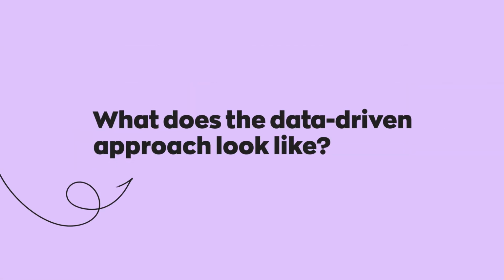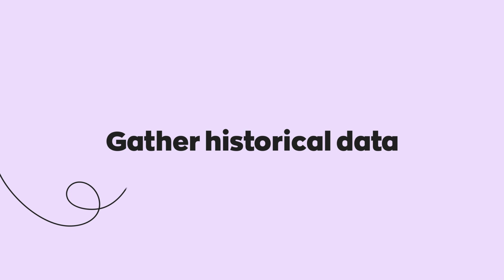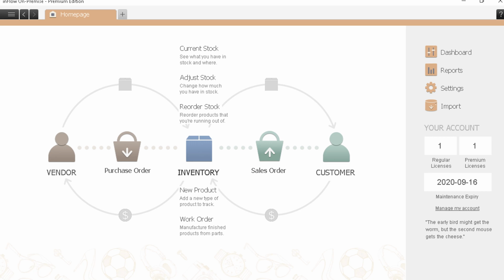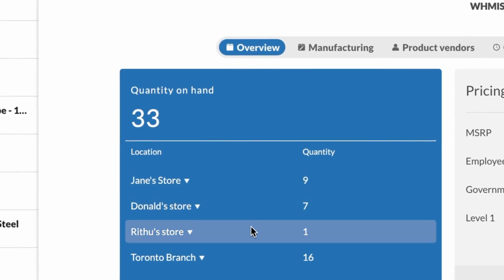Best Practices for Demand Forecasting (ft. MVC Logistics Academy) | Secret Life of Inventory